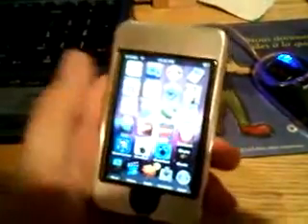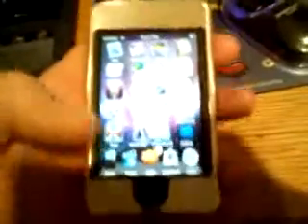how to get the five rows and five apps tweaks for your iphone or ipod touch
first go into cydia then go to sections then scrool down tillyou see a folder called tweaks open the folder and scroll down till you reach the f tweaks and in here look for two tweaks called fiverowgui, and five dock and insall these let it relode and you are done. enjoy